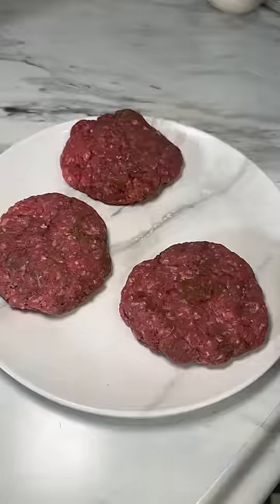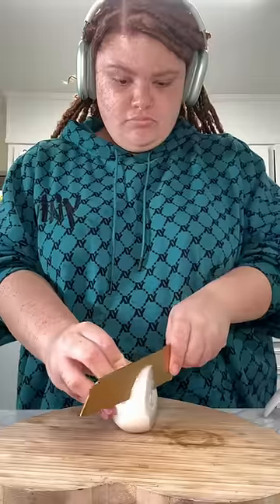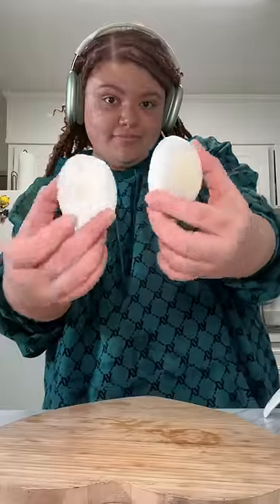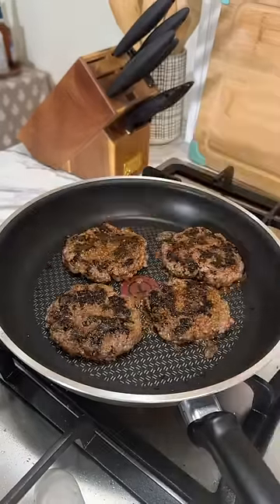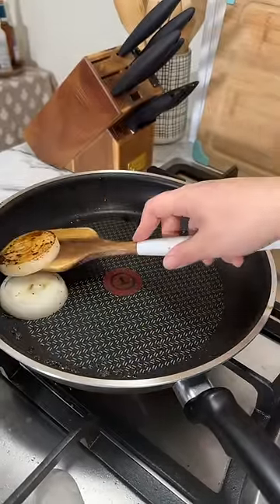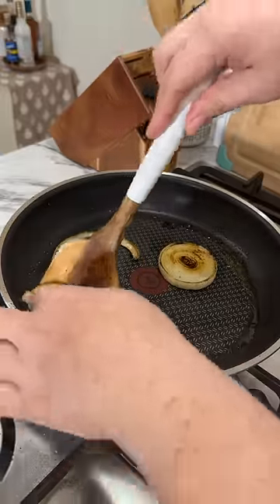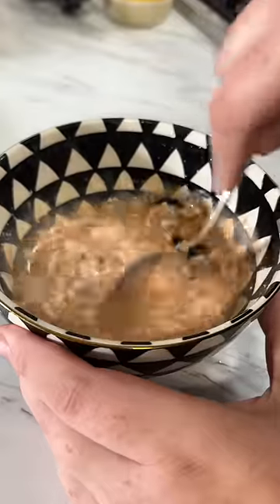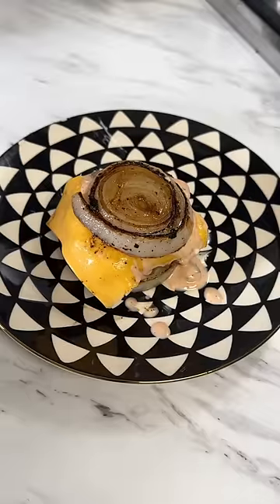trying the VIRAL in-N-out flying dutchman AT HOME!!! 🍔